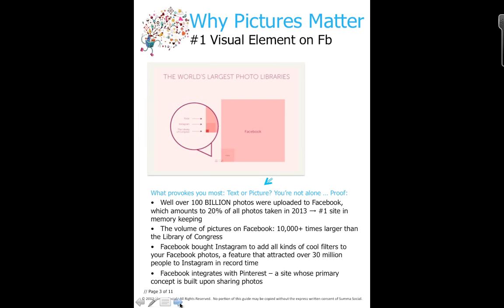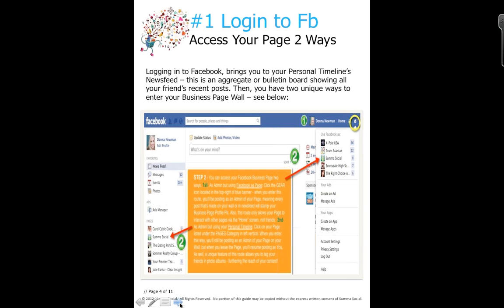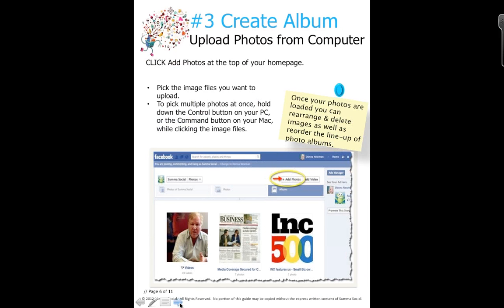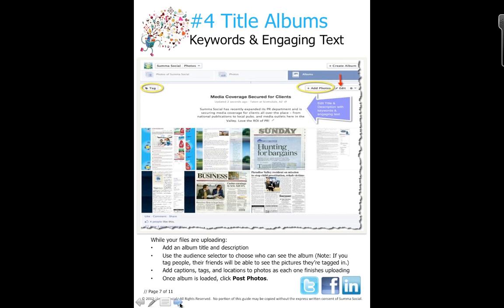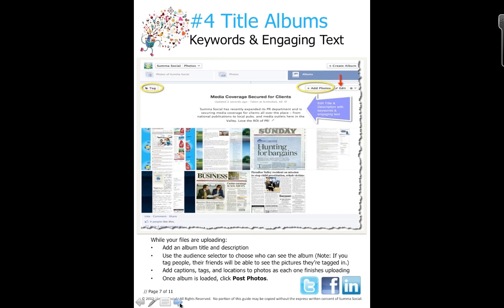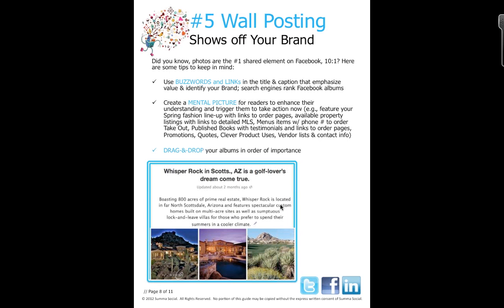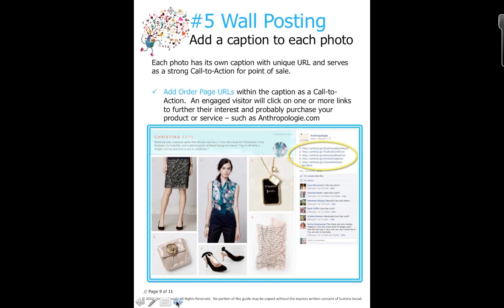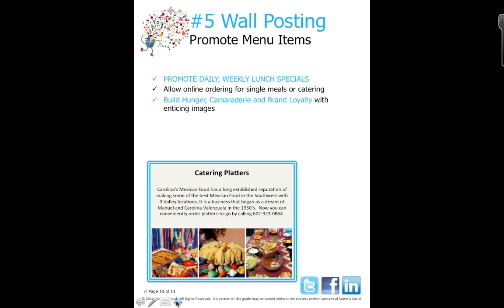How to Successfully Load up a Facebook Photo Album - Donna Newman of Summa Social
Pictures are the #1 asset shared on the Internet. Yet, small business owners often overlook the advantages of loading up pictures with strategically designed PHOTO ALBUMS. Tune in and I'll show you 5 STEPS to CREATING a PHOTO ALBUM ... WATCH VIDEO: (good stuff here!)

Summa Social will help you grow, engage, and monetize your target audience using Social Media. Donna Newman co-founded SummaSocial.com. She is a recognized thought leader in her field, a vibrant speaker, and consultant known for her practical social media marketing solutions! Her clients include Corporations (Smart Practice, ForRent.com, Scottsdale Law Group), Associations (AZ American Dental Association), Foundations (Lost Angels Foundation of Hope), and Small Business Owners (dentists, doctors, realtors, store-front retailers).

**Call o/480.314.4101